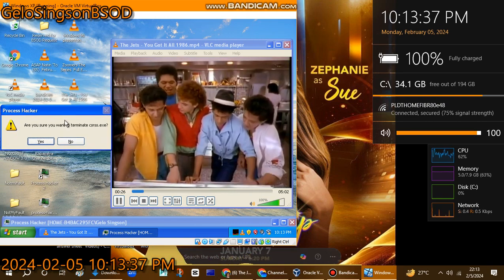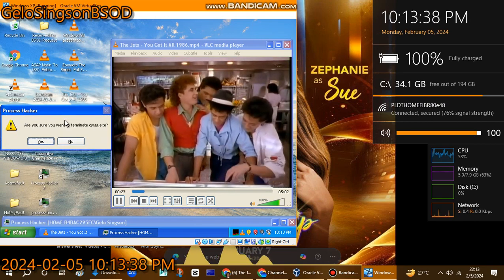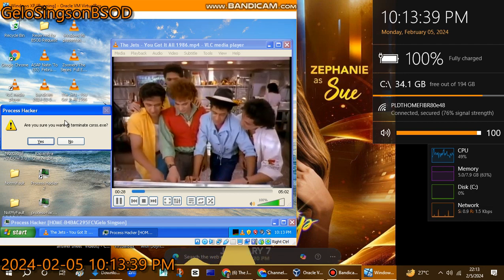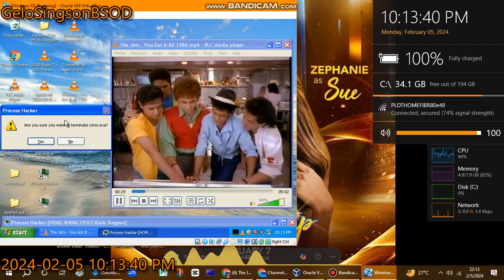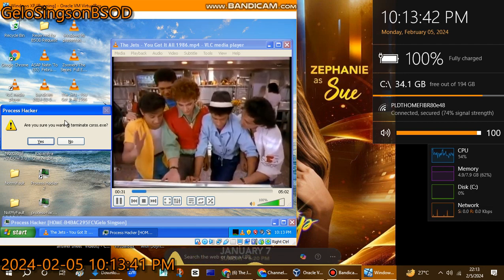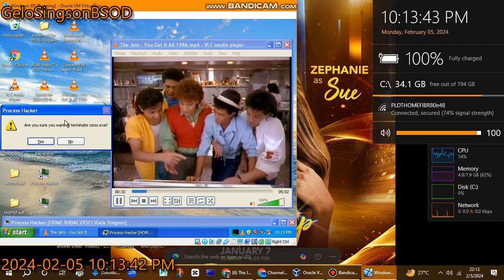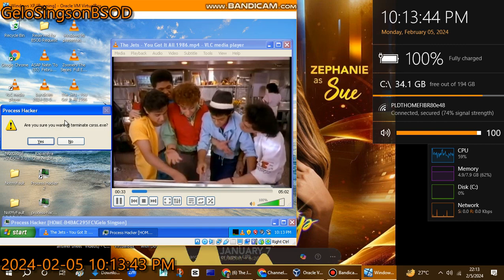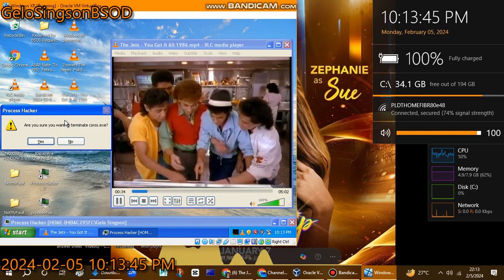You Got It All has BSOD VM (Windows XP)